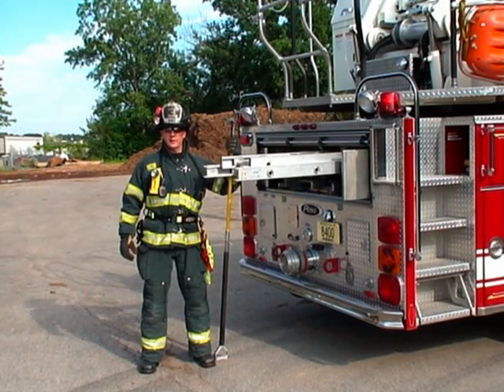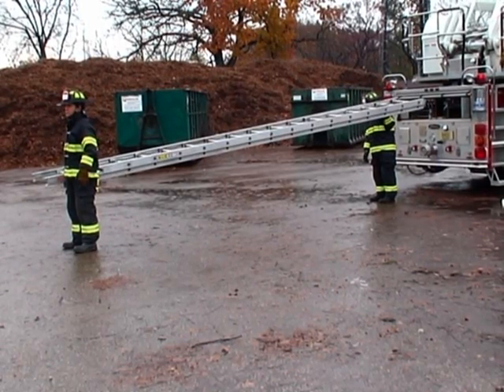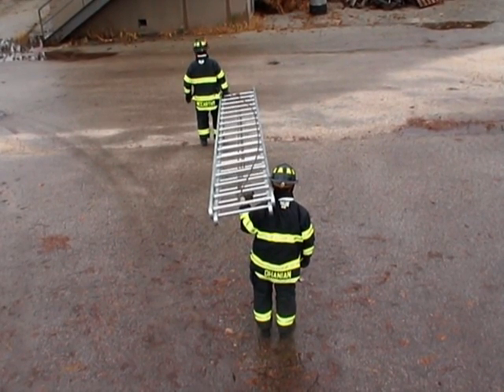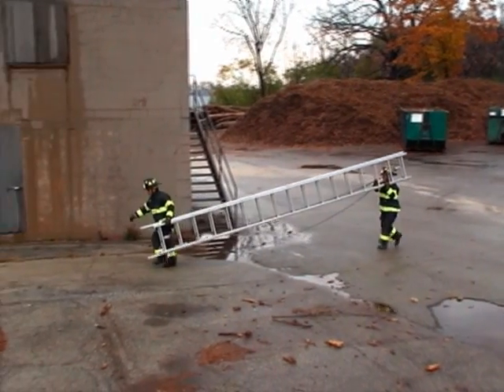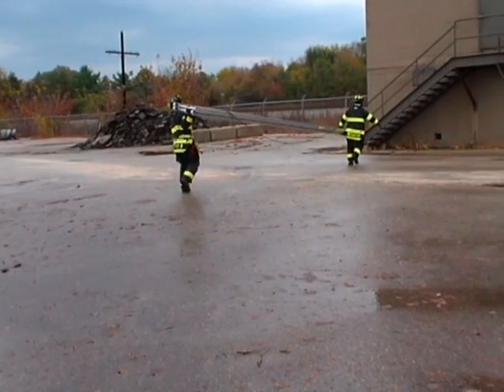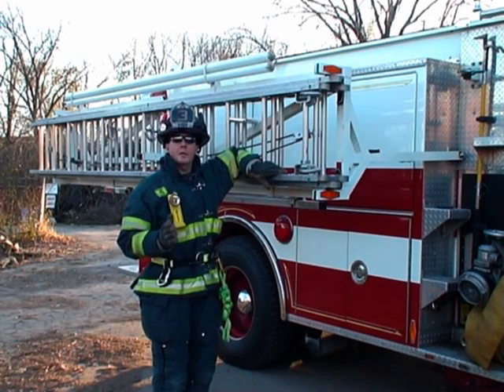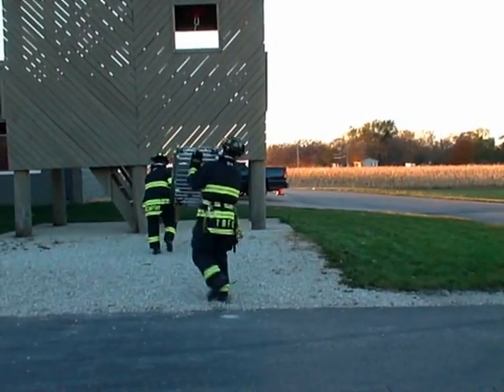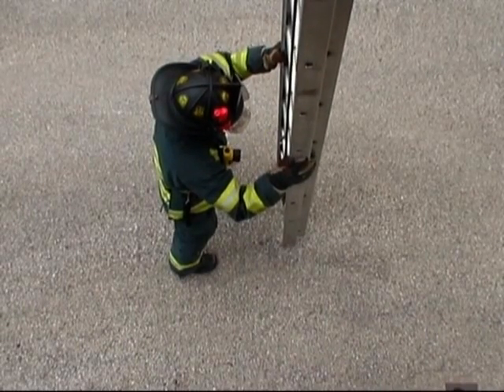Firefighter Ground Ladder Deployment: HIGH/LOW Technique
This video discusses and demonstrates an alternative method for deploying a ground ladder called the "High/Low" - The technique is simply a combination of two traditional carries - A straight arm and shoulder. By combining both these positions the ladder is set up for a rapid and smooth transition from the carry to the raise.

Properly positioning the fly section before approaching the building and your objective will further increase the overall speed, efficiency and safety of the deployment. The "High/Low" method isn't perfect for every situation, but it can have a place on the fire ground - It's just one more technique to put in your "Tool Box of Skills"